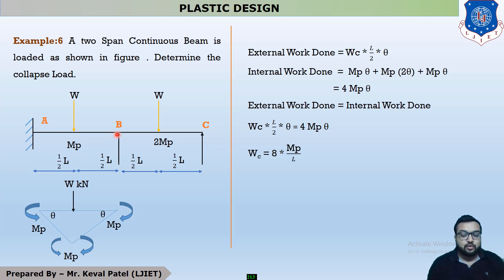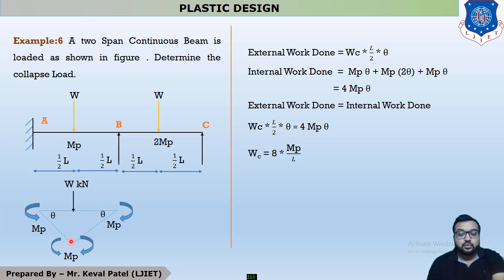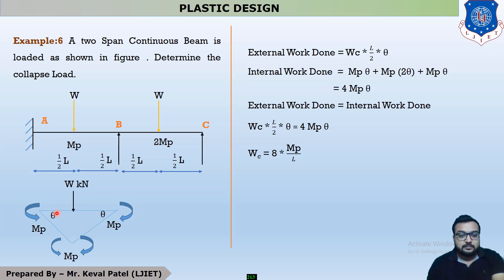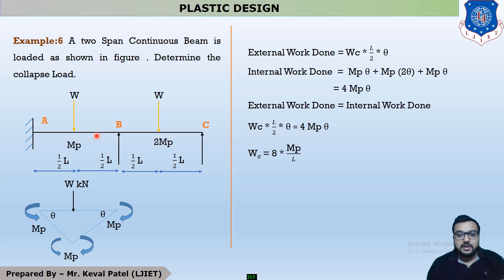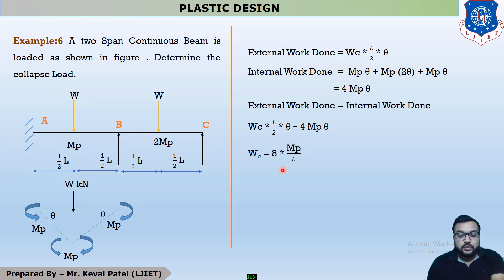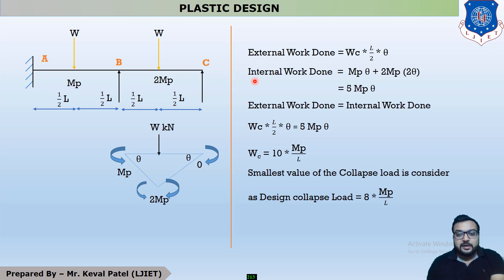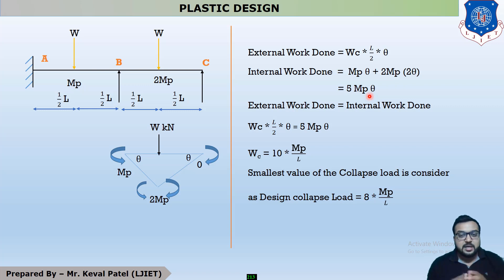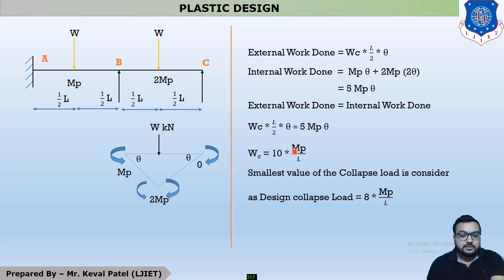Lec-11_Collapse Load or Plastic Moment-01_Frame| Design of Steel Structures | Civil Engineering